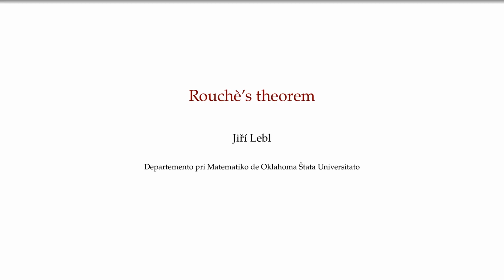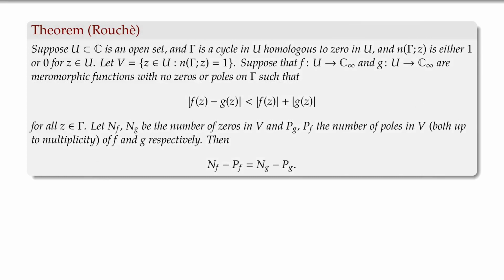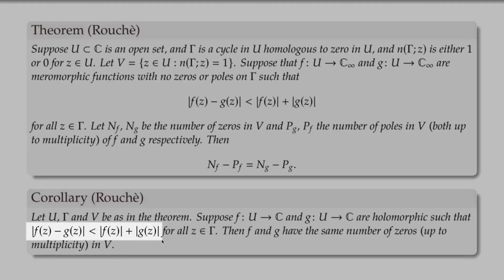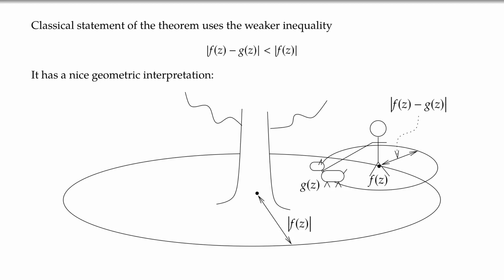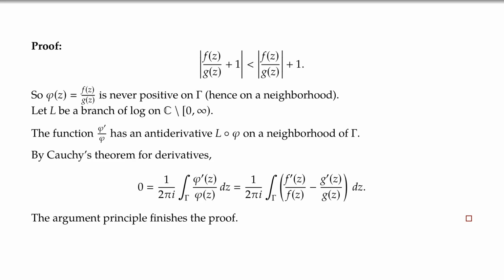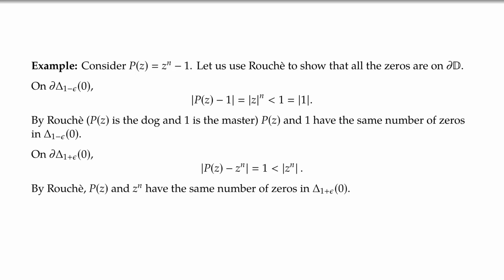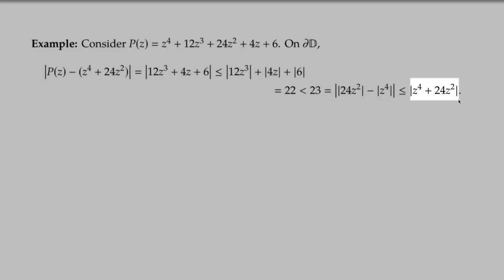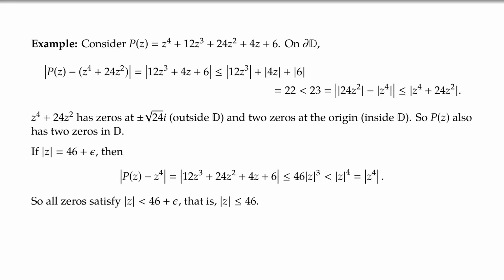Rouché's theorem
Rouché's theorem and applications to polynomials. Online lectures for Complex Analysis I at Oklahoma State University.

There are two typos:

In the proof of the theorem, you need to replace g by -g, but that does not change the conclusion.

In one of the examples, it should be z^n + 1, not z^n - 1.